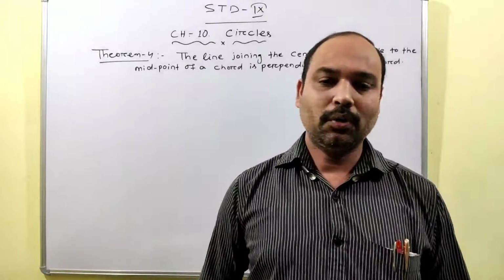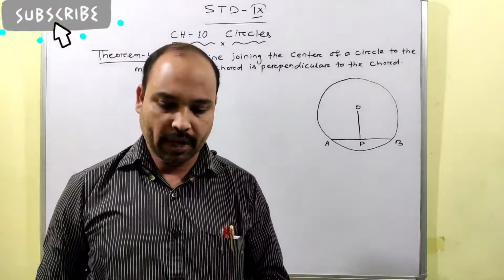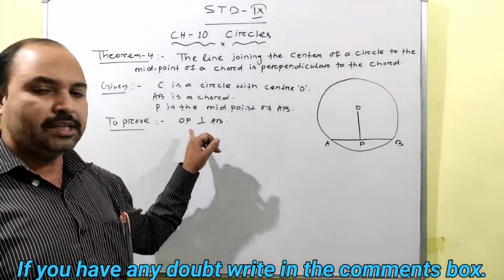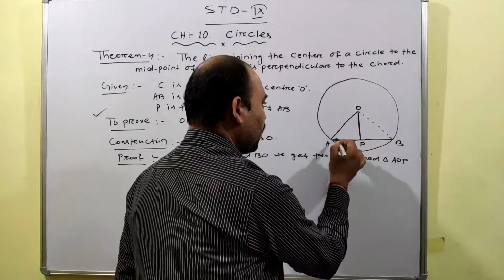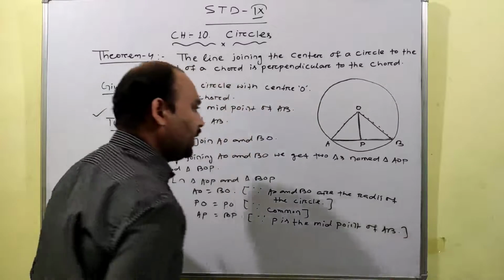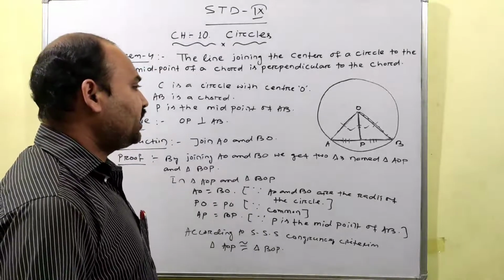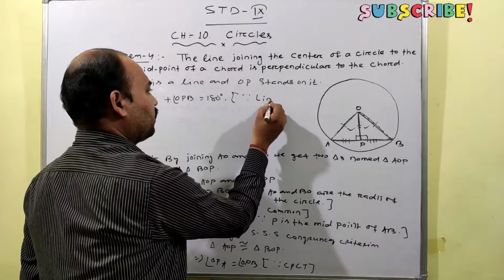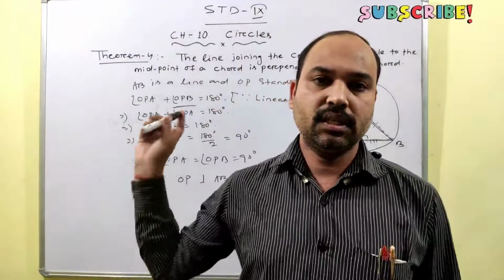Circle || Class 9 || Chapter 10. || Theorem 10.4 || CBSE || NCERT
# Theorem -10.4

#  The line joining the centre of a circle to the midpoint of a chord is perpendicular to the chord.

Link of my Telegram